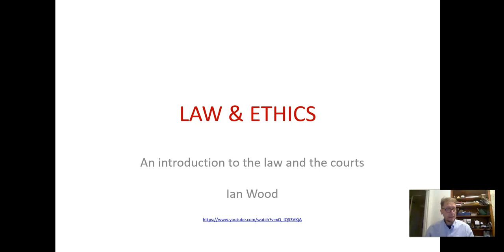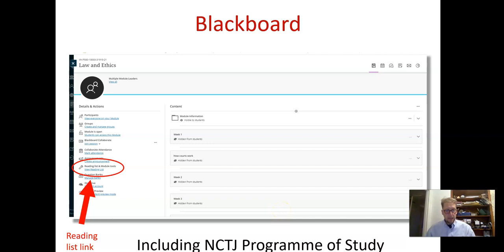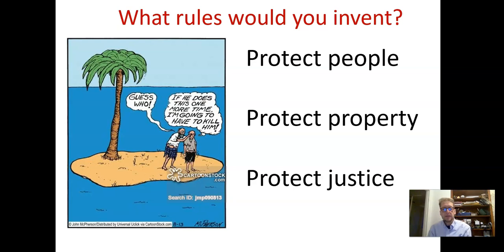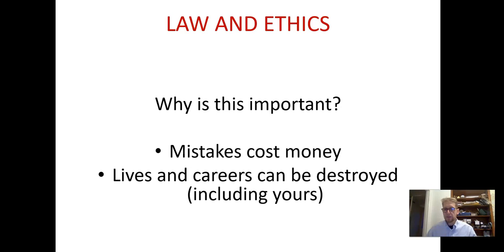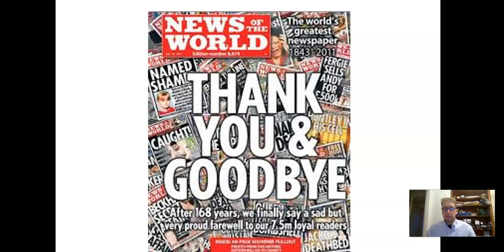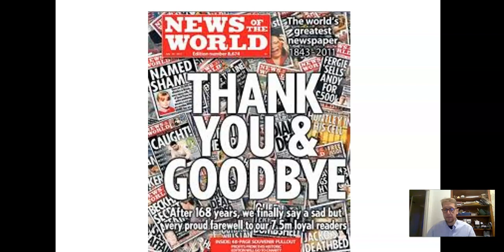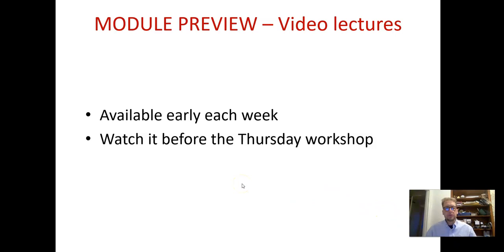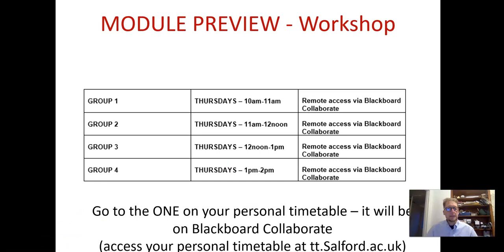L&E Week 1 Lecture intro#1